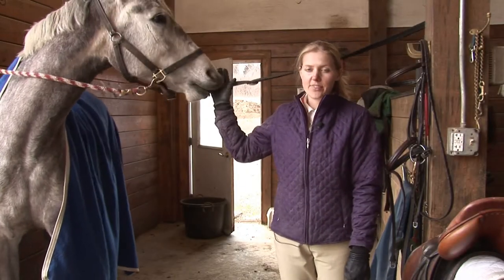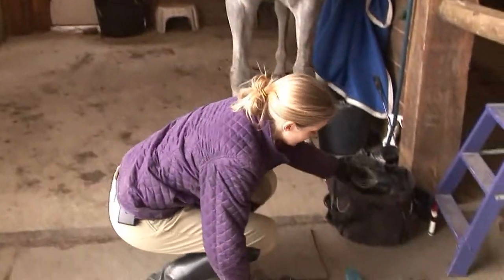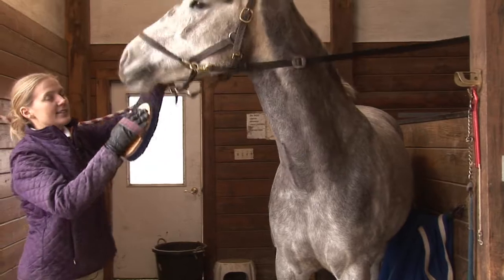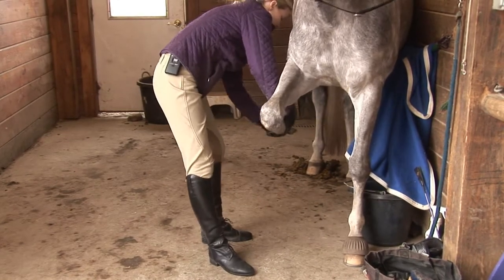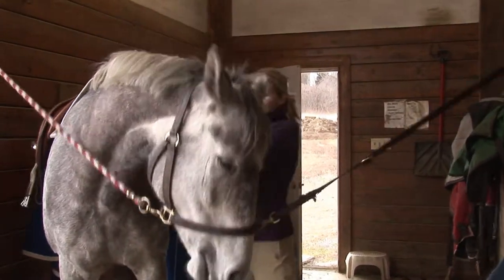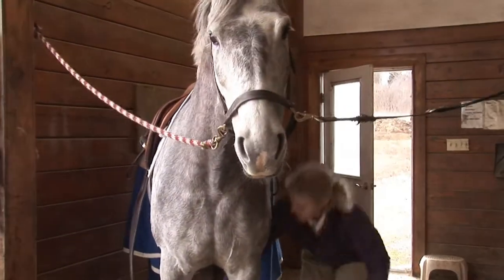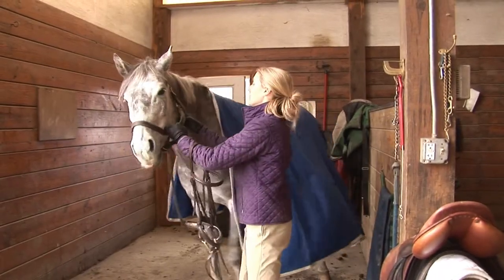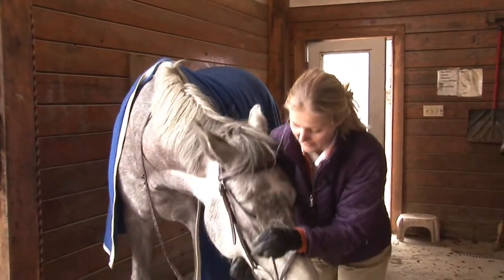Horses Care & Grooming : How to Tack a Horse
Tacking a horse consists of three general steps, including grooming the horse, putting on the saddle and putting on the bridle. Find out how to completely tack up a horse for riding with information from a lifelong equestrian in this free video on horses.

Bio: Mara Keith-Hunter is a lifelong equestrian and head coach for the Hampshire College equestrian team.